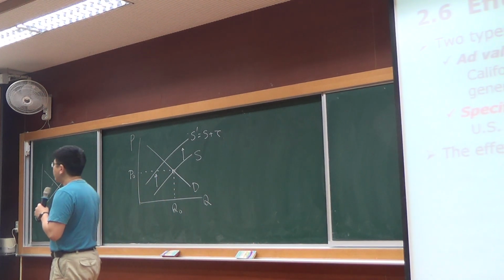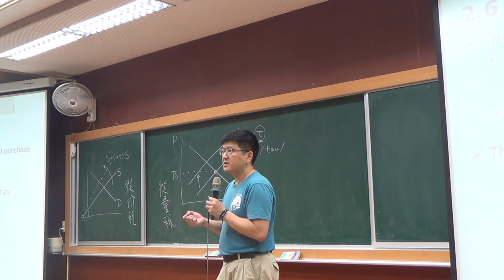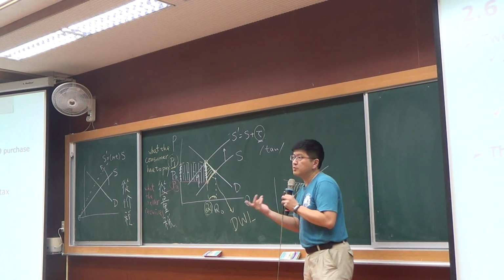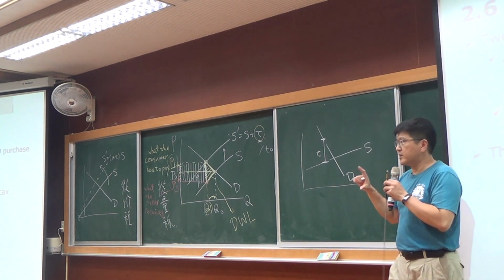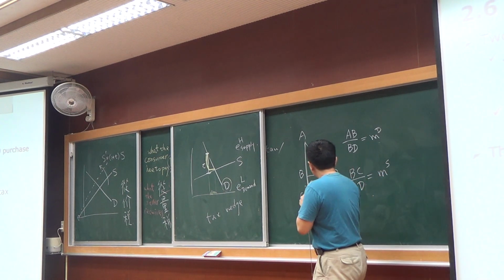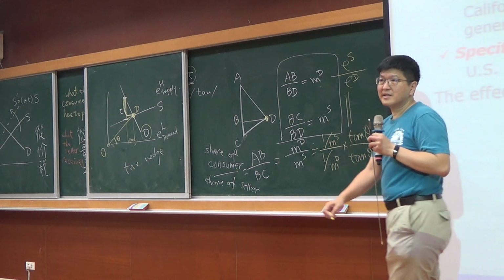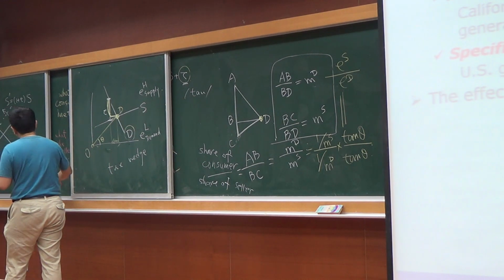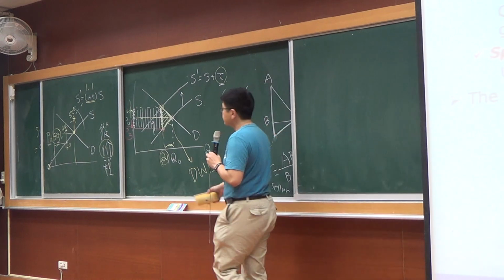個體經濟學I 第4堂(1) 中央大學鄭保志教授